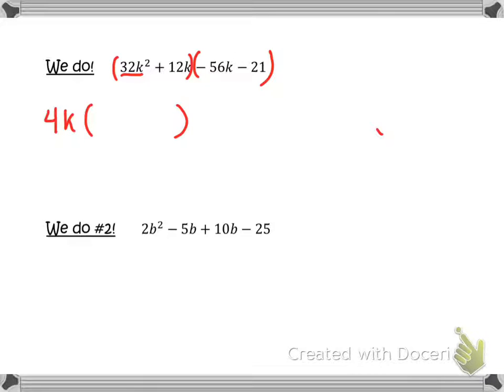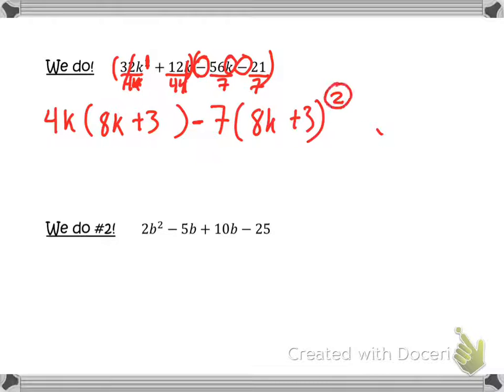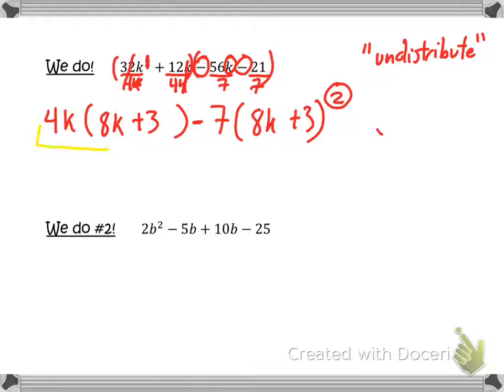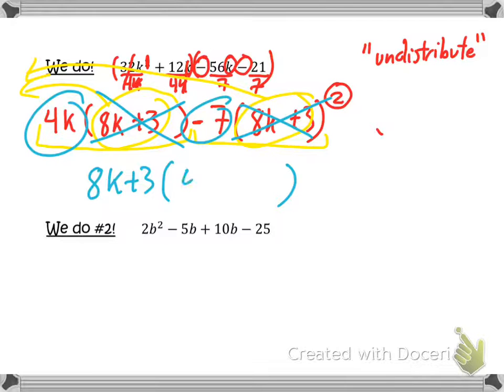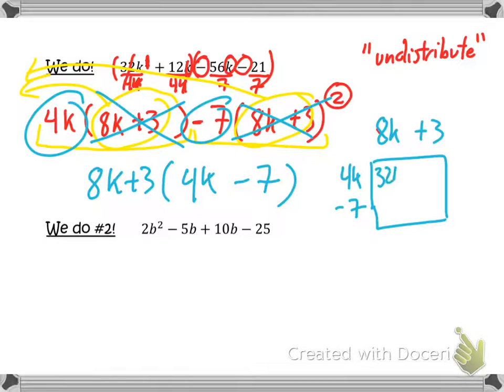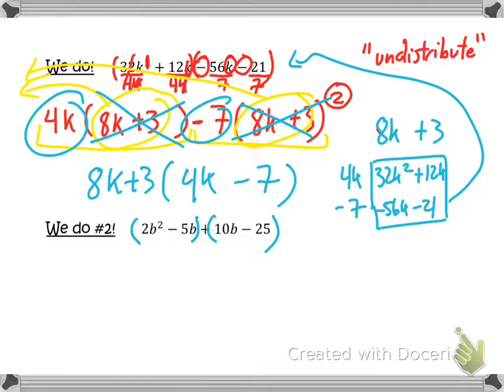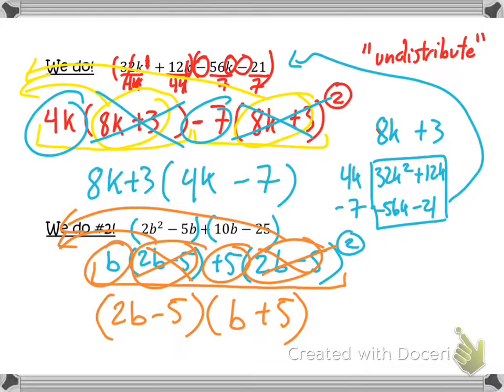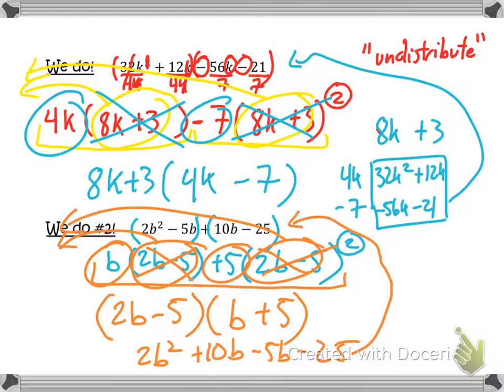5.10 Factor by Grouping We Do’s